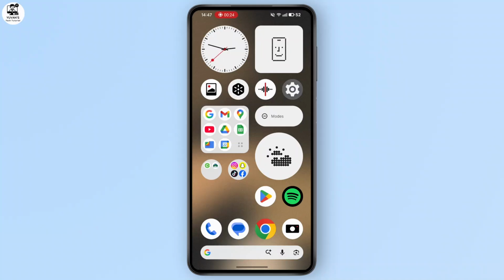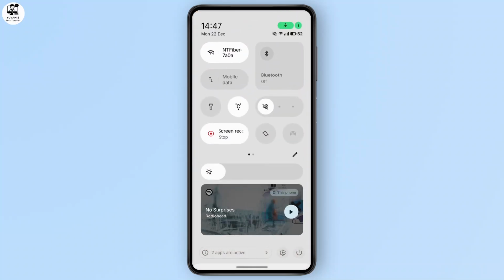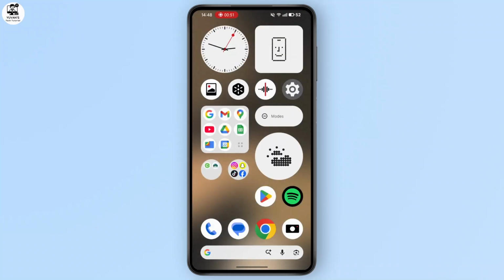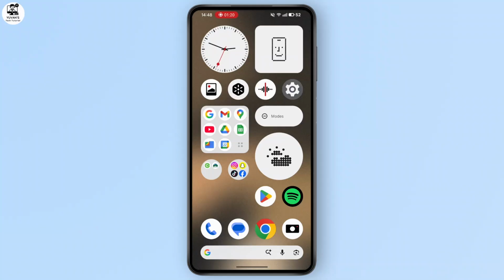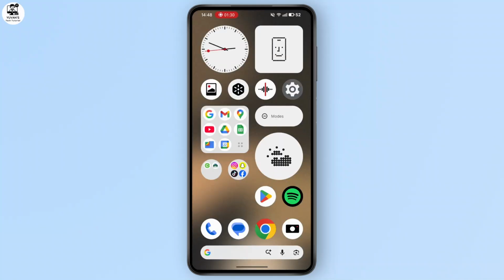How To Fix Screen Rotation Not Working on Android?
Is screen rotation not working on your Android phone? This video will guide you through the steps on how to fix screen rotation not working on Android quickly and easily. Whether you're asking, “Why is my Android screen not rotating?” or need help enabling auto-rotate, this tutorial has you covered. Learn the steps to turn on screen rotation and fix common auto-rotate issues on Android devices. Watch now to see how you can fix screen rotation not working on Android today!

Timestamps:
00:00 How To Fix Screen Rotation Not Working on Android
00:06 Why Is Screen Rotation Not Working on Android?